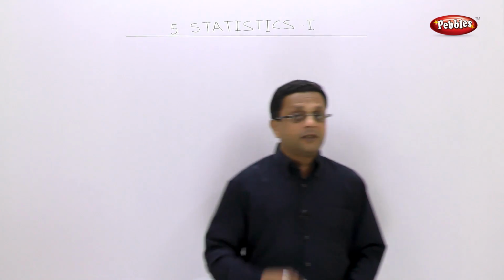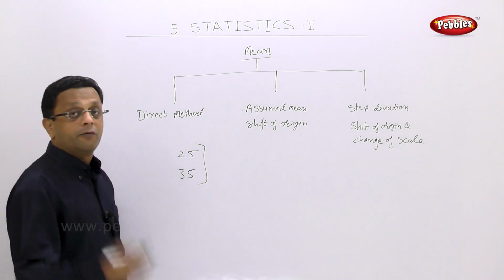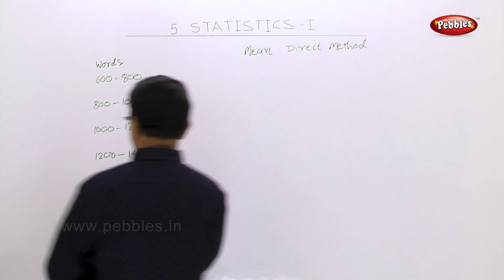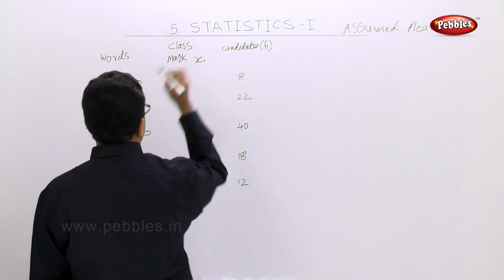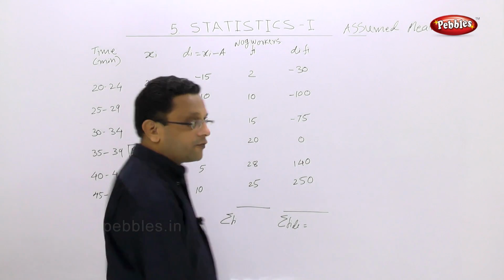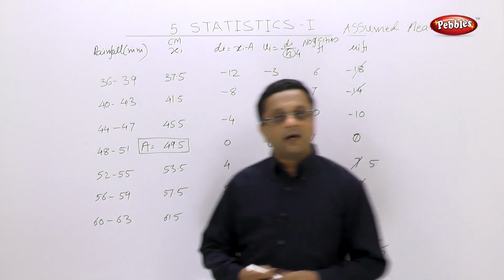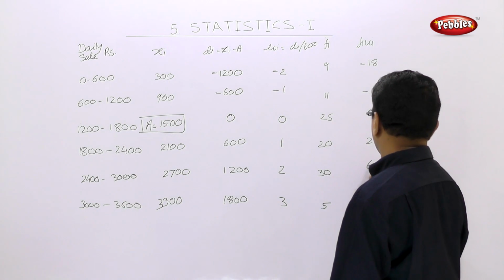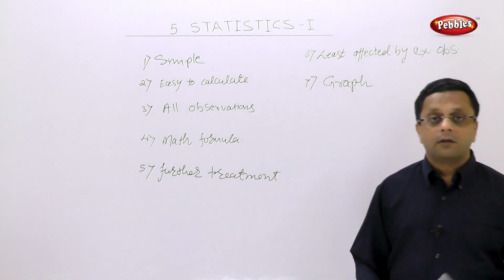Class 10 | Maths | Algebra | Chapter 05 | Statistics 1 | Part 1 | Mean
In Statistics I chapter we have covered following topics in different parts.

Part 01  : Mean.
Part 02  : Median.
Part 03  : Mode.
Part 04  : Relation.

Also we have discussed and solved 4 Exercises and final Problem set for Statistics I.

This course consists of following subjects :

Algebra.
Geometry.
Science I.
Science II.
Social Science.
Languages.